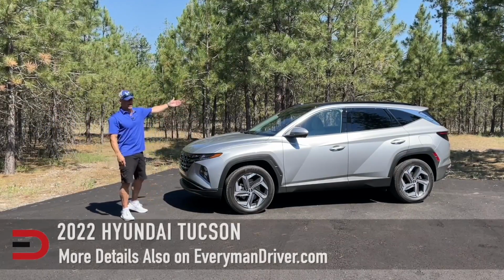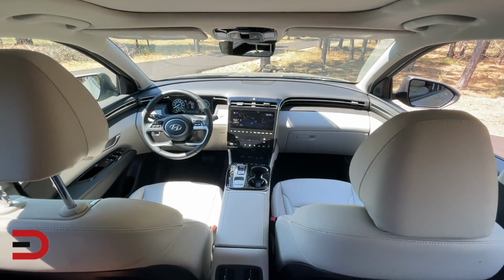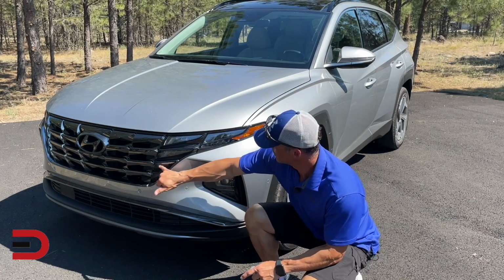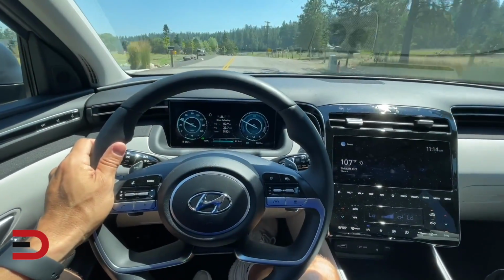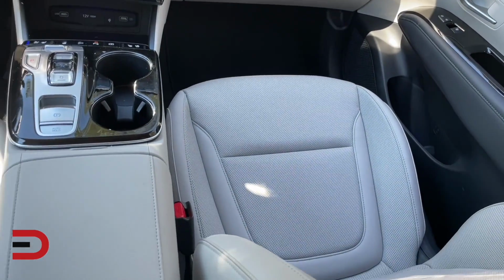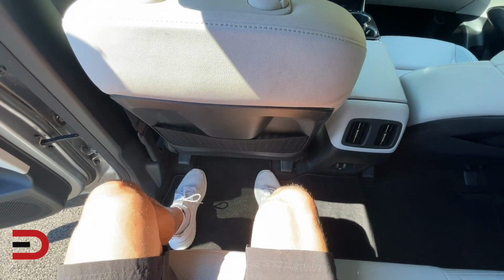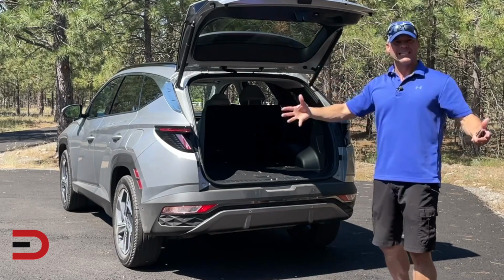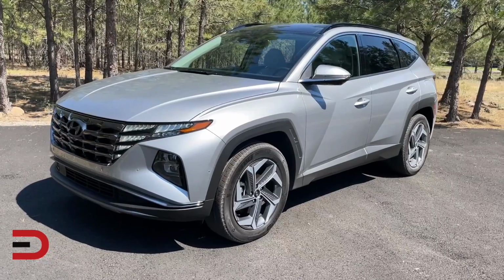Pros and Cons: 2022 Hyundai Tucson on Everyman Driver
-Get matched in seconds with the right car, at the right price and at the right dealer. I'm here to help you research, discover, and find the right car at the right price!